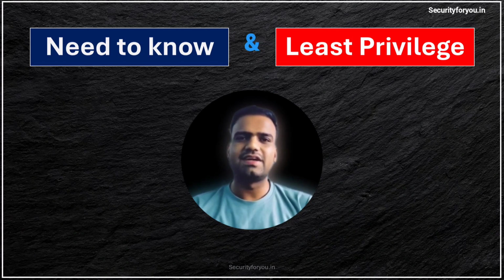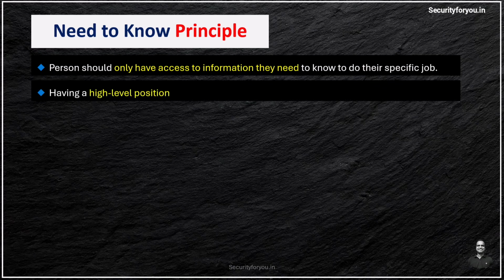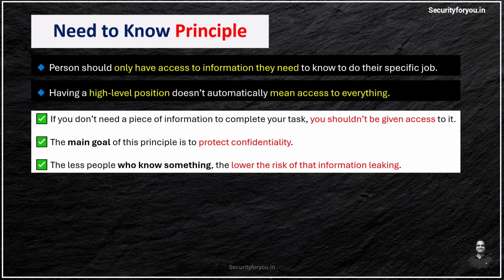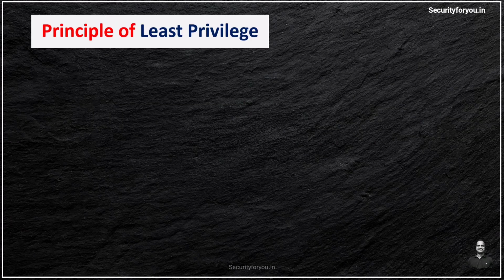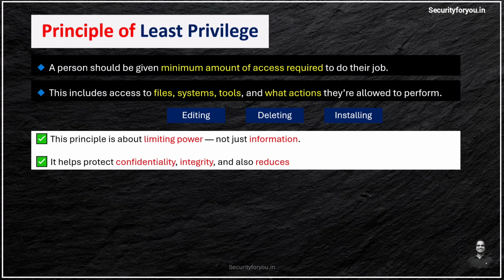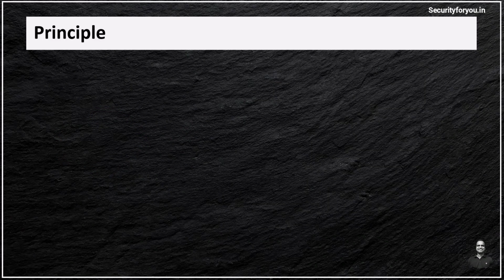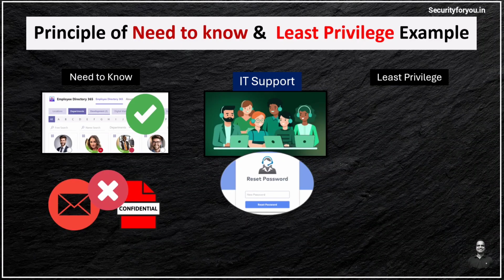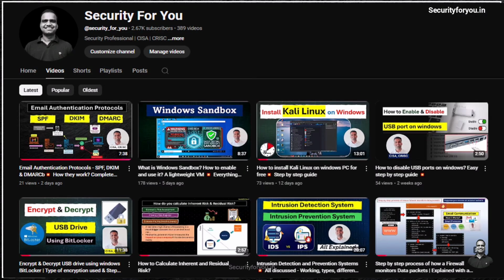Principle of Need to Know vs Least Privilege | Access Control Explained 💥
In this video, we break down two of the most essential principles in information security — Need to Know and the Principle of Least Privilege.

Even though they sound similar, they serve different but powerful purposes in protecting sensitive data.
You'll learn:

What each principle means

How they're applied in real-world roles

Why they are critical for maintaining security and reducing risk

If you're new to InfoSec, GRC, auditing, or cybersecurity — this video is a must-watch!
Understand the difference with practical examples that are simple and clear.

Watch till the end to solidify your foundational knowledge!

Data States - At Rest, In Transit & In Use | How Ecom websites secure your data while in use?